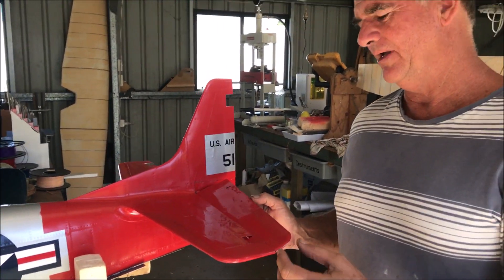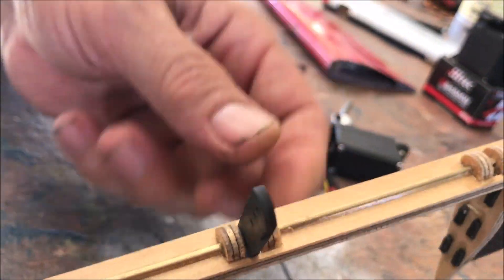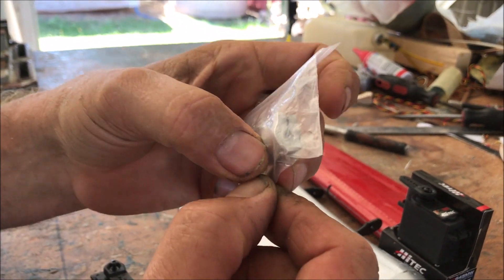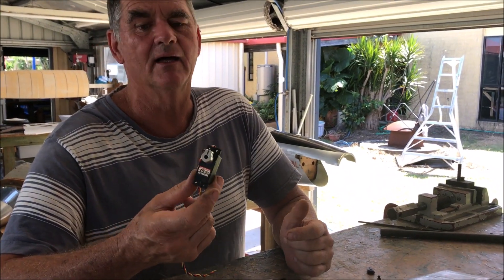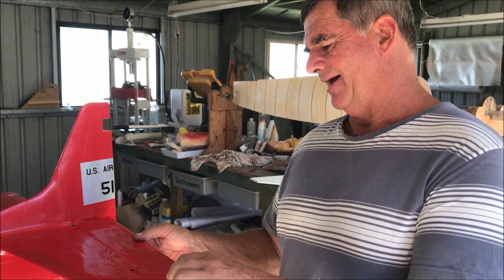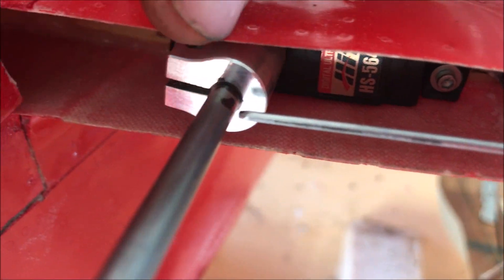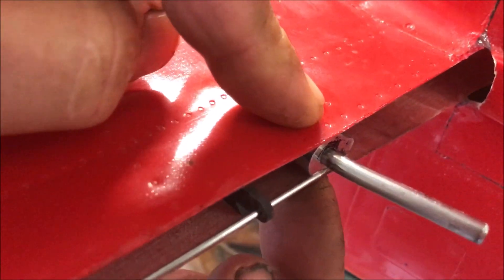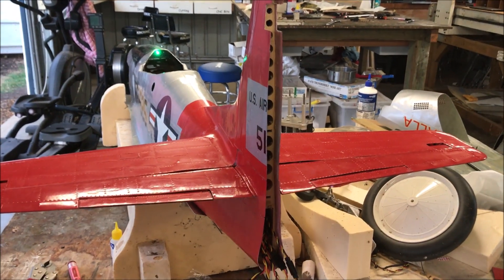Installing the RDS and hinges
Rotary drive system installed on a Fun Factory P-51 elevator.  No external linkages showing and tight fit -  no room for flutter!  How we hinge all the control surfaces